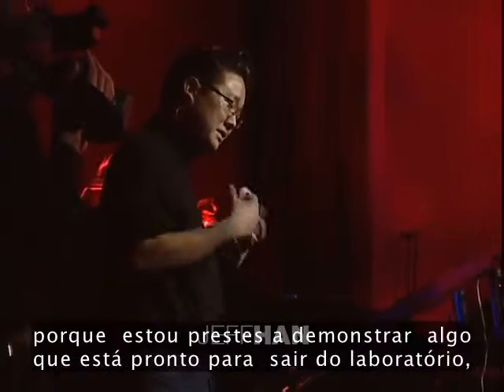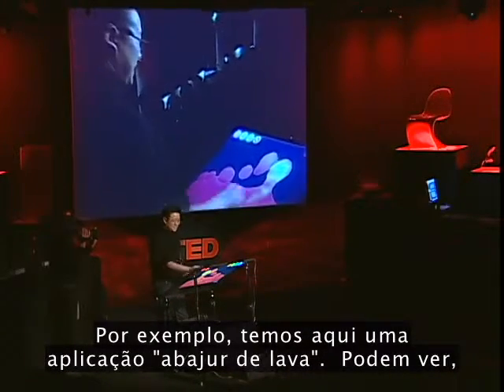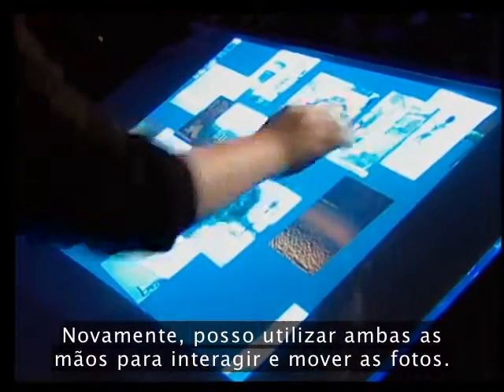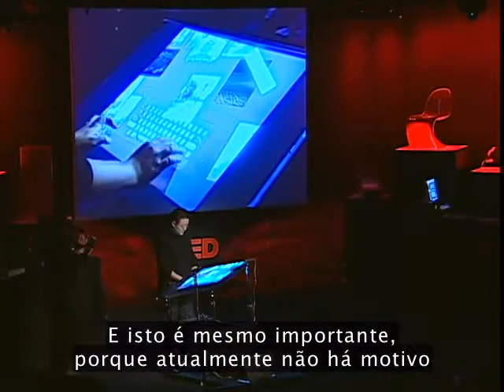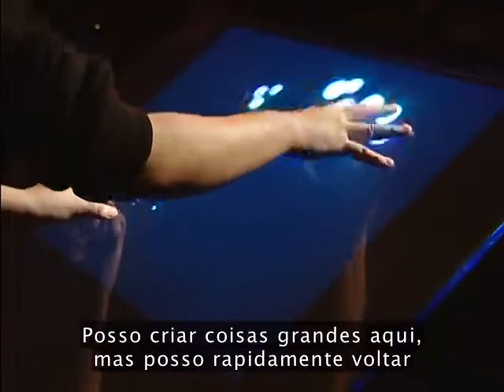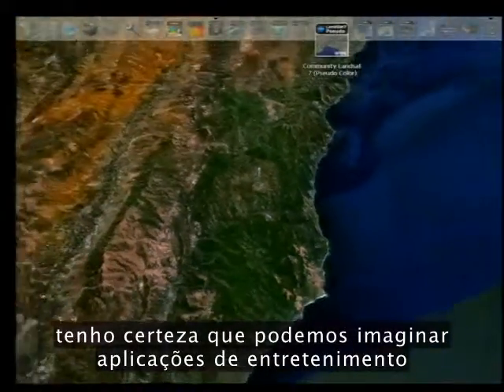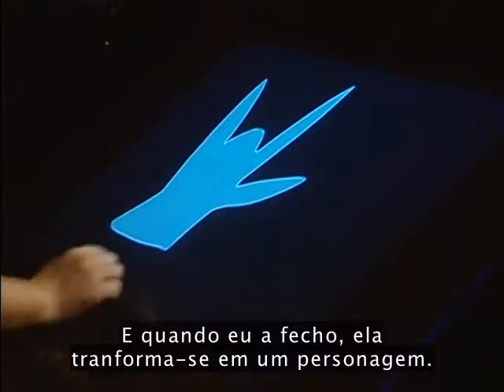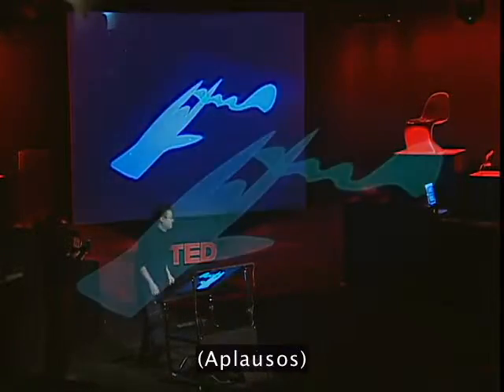Jeff Han demonstra sua Inovadora tela sensível ao toque - Legendado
Jeff Han demostra uma nova tela de interface de computador barata, multi-toque e sensível a pressão a qual pode representar o fim do "apontar e clicar".